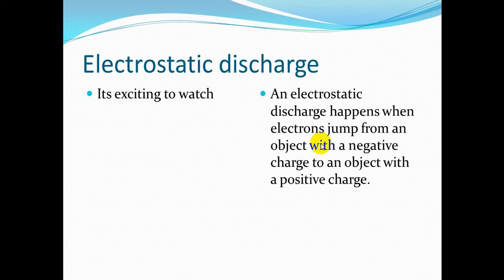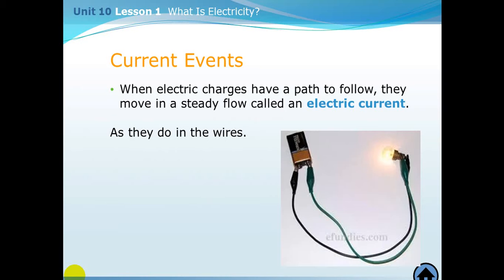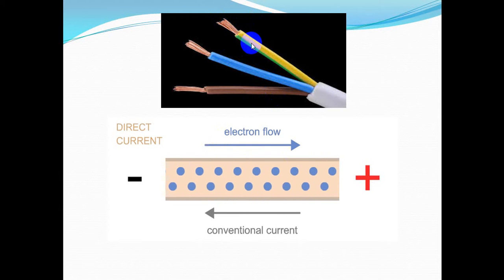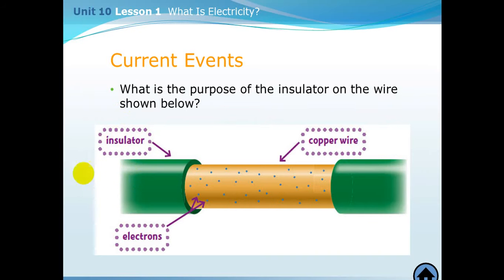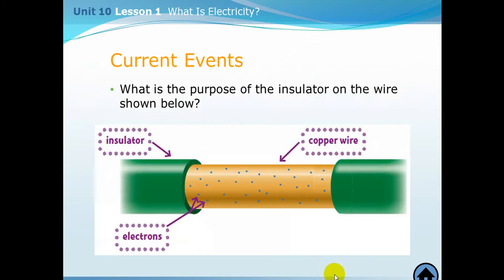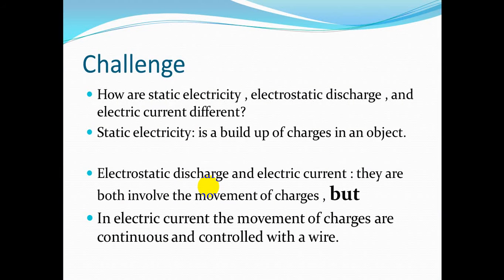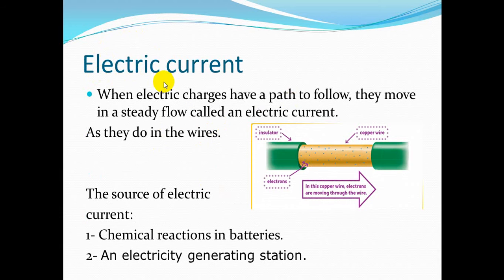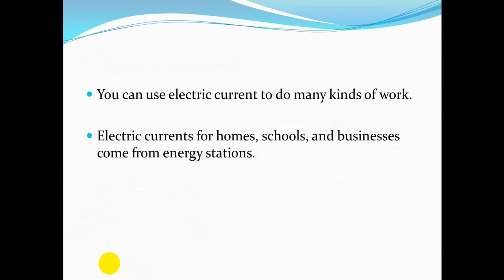Lesson 4 electric current